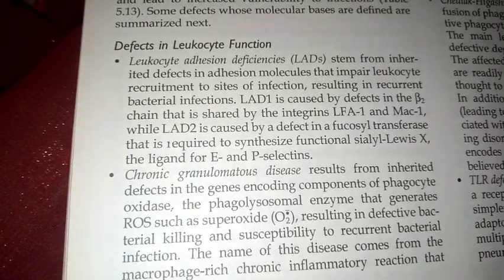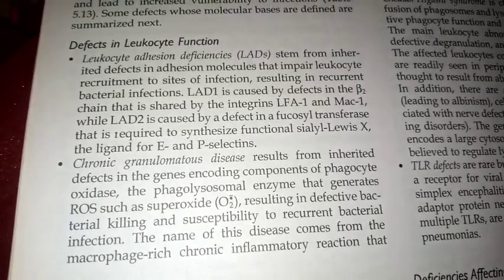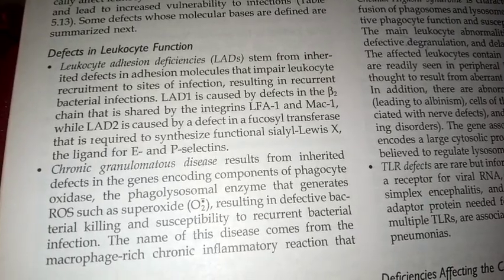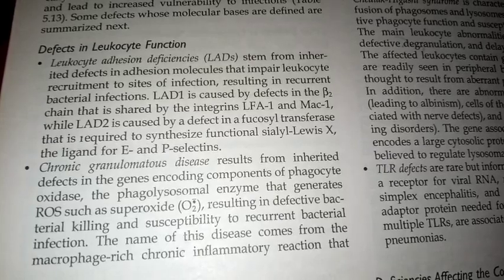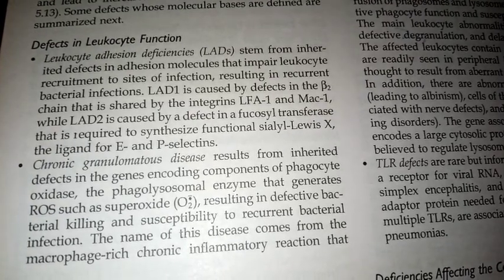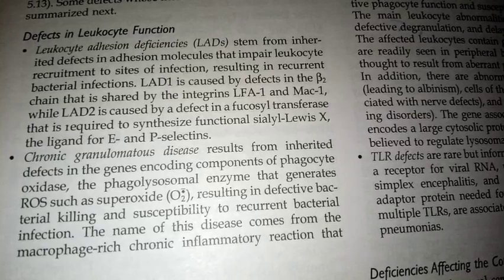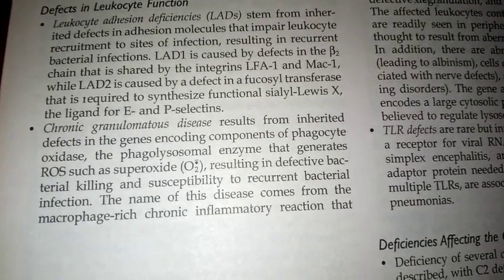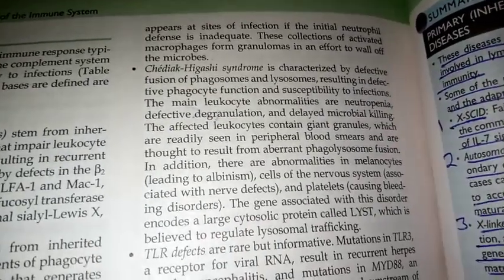||defects in leukocyte functions||leukocytes adhesion deficiencies||